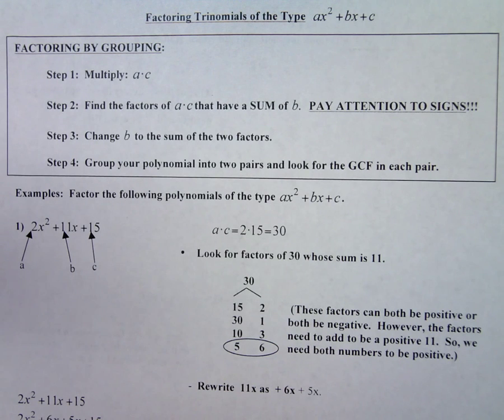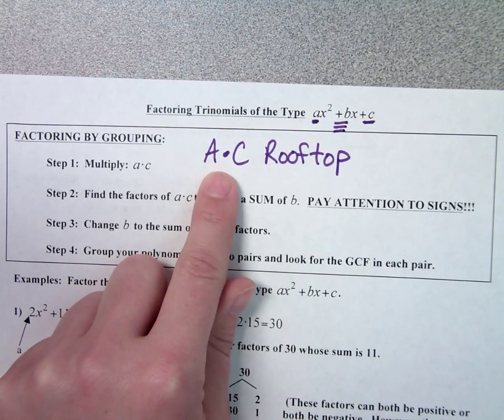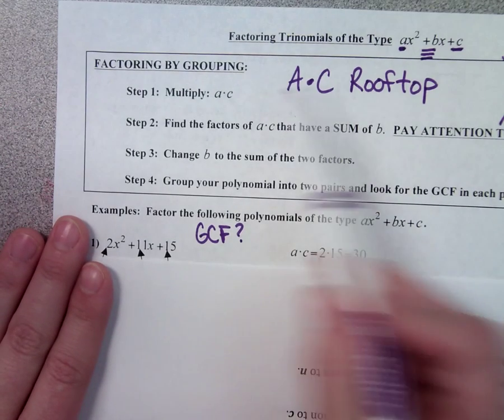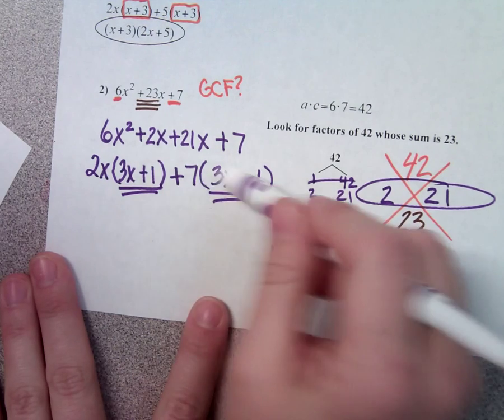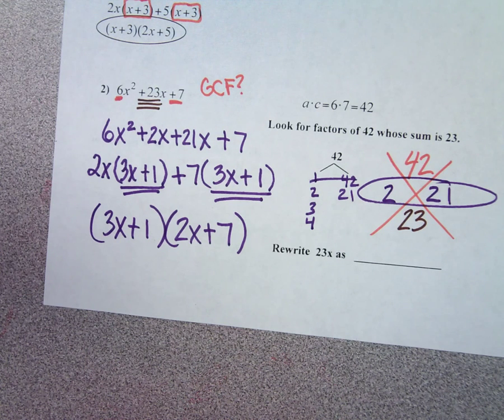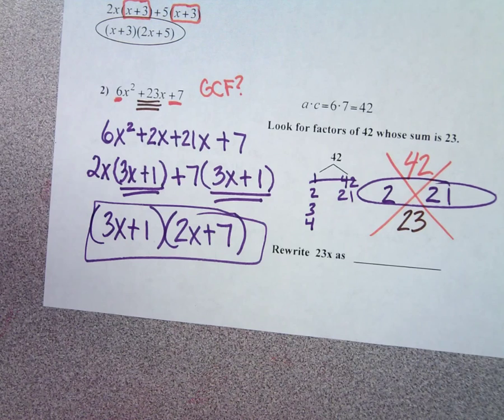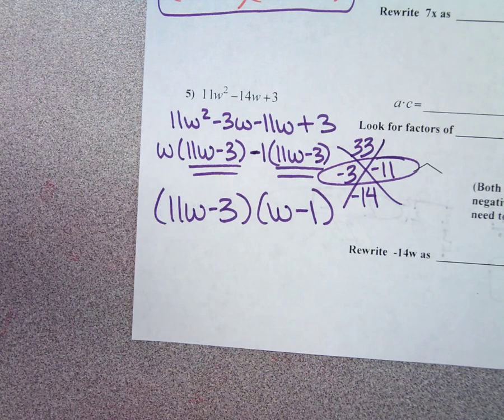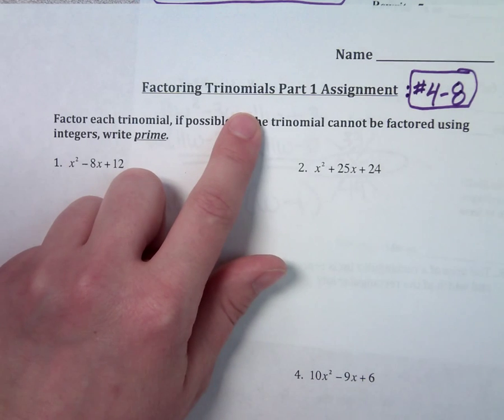A1-AC Rooftop for Factoring Trinomials of the type ax2 + bx + c